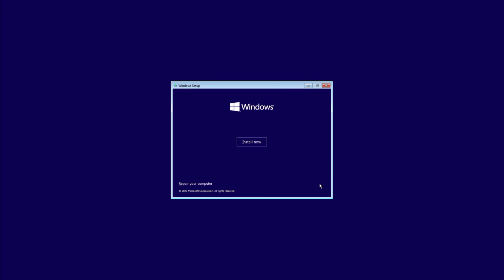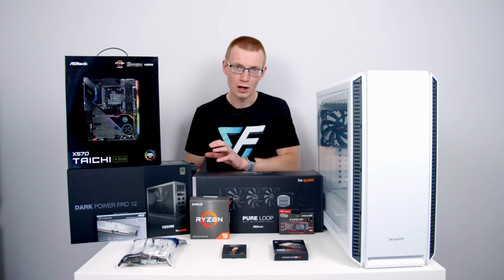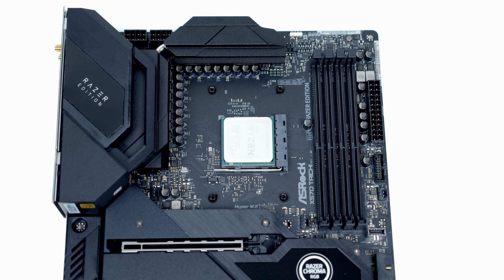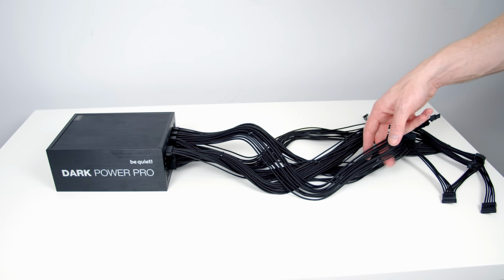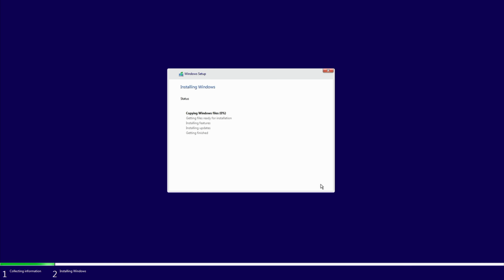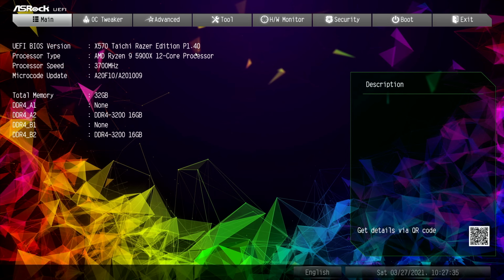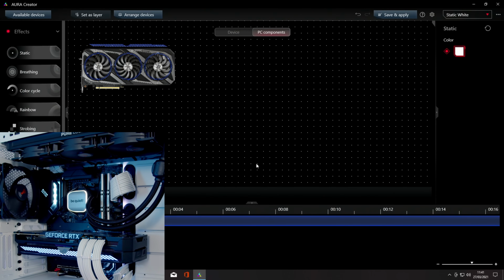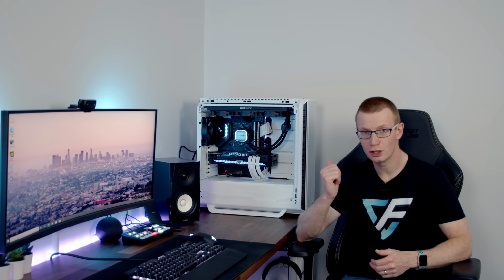How to Build a Video Editing PC - Step-by-Step Guide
A full step-by-step guide to building a video editing PC in the be quiet! Silent Base 802 featuring the RTX 3080 and Ryzen 9 5900X. This tutorial includes putting all the parts together, installing windows, installing drivers, RGB software, BIOS update and video editing benchmarks. This guide assumes no previous knowledge and is perfect for a first time PC builder. Links to parts used in the build are below.

00:00:00 The Parts
00:15:15 Preparing the Case
00:20:14 CPU Installation
00:21:43 CPU Cooler Mounting Bracket Installation
00:22:43 M.2 SSD Installation
00:25:19 RAM Installation
00:26:21 Motherboard Installation
00:27:14 Case Cable Installation
00:31:05 Power Supply Installation
00:35:50 AIO CPU Cooler Installation
00:39:44 Graphics Card Installation
00:40:45 Cable Management
00:41:39 Completed Build Footage
00:42:34 Installing Windows 10
00:45:50 Getting All SSD's to show up
00:47:15 Driver Installation
00:52:04 Updating the BIOS
00:55:30 Adjusting Fan Settings
01:02:42 Confirming RAM Speed
01:03:00 RGB Software Demonstration
01:06:06 Adjusting GPU Fan Settings
01:08:16 DaVinci Resolve Demonstration
01:12:29 Video Editing Benchmarks
01:16:13 Outro

• be quiet! Silent Base 802
• ASRock X570 Taichi Razer Edition
• AMD Ryzen 9 5900X
• Pure Loop 360mm AIO CPU Cooler
• TEAMGROUP T-Create Classic 10L DDR4 32GB Kit (2 x 16GB) 3200MHz
• ASUS ROG STRIX RTX 3080 (ROG-STRIX-RTX3080-O10G-GAMING)
• TeamGroup T-Force Cardea Zero Z440 M.2 NVMe PCIe Gen4 SSD
• Sabrent 2TB Rocket 4 Plus 2 TB
• Samsung 980 PRO 1 TB
• be quiet! Dark Power Pro 12 1200W Power Supply Unit

A time-lapse of the build can be seen

Music